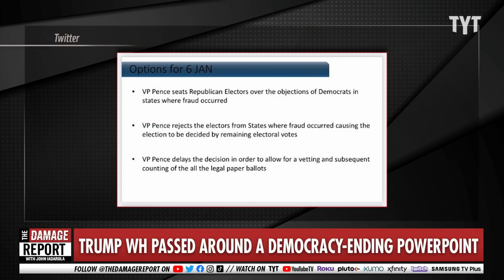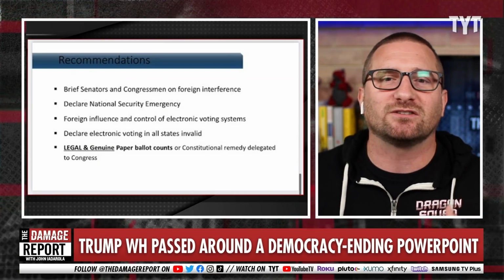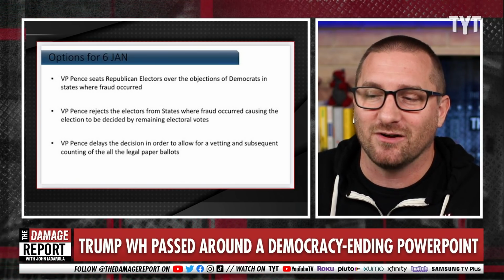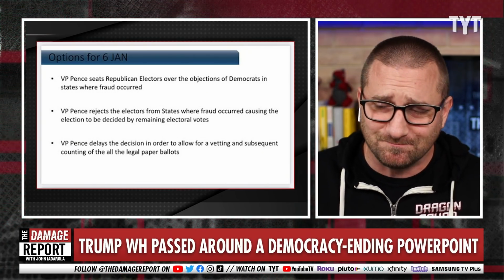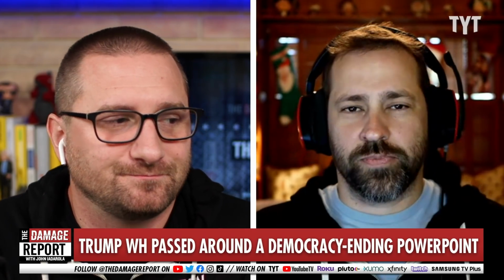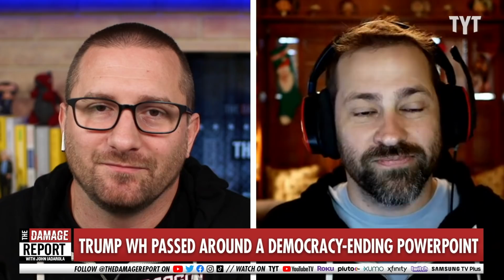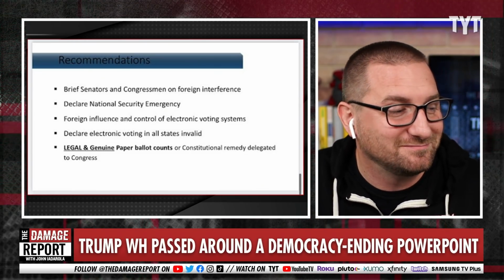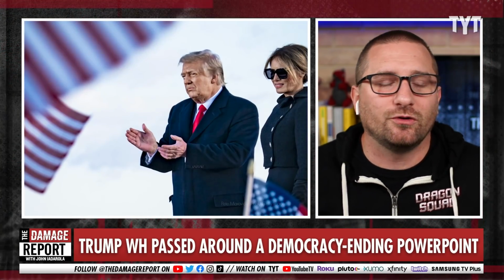LEAKED PowerPoint Exposes Trump's Coup Plans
The Trump administration passed around a powerpoint on how end democracy. John Iadarola and Brett Erlich break it down on The Damage Report.

"The House Select Committee to Investigate the Jan. 6 Attack on the Capitol on Thursday released slides from a PowerPoint calling for former President Trump to declare a national security emergency in order to delay the certification of the results of the 2020 election. The presentation was referred to in an email provided to the committee by Mark Meadows, the former White House chief of staff who’s had a rough couple of weeks, to say the least."